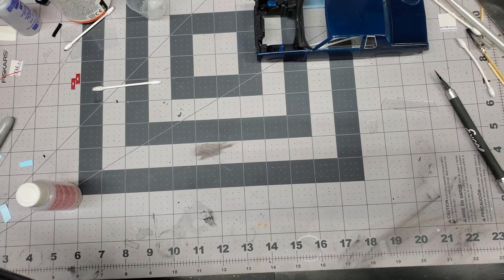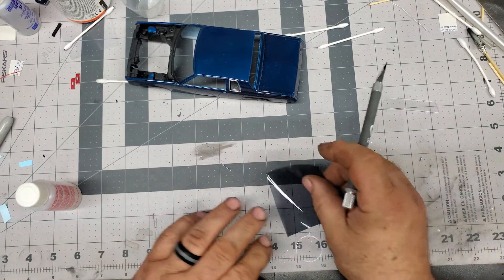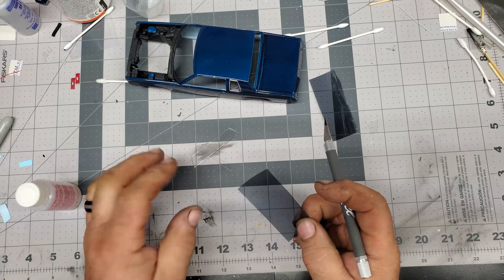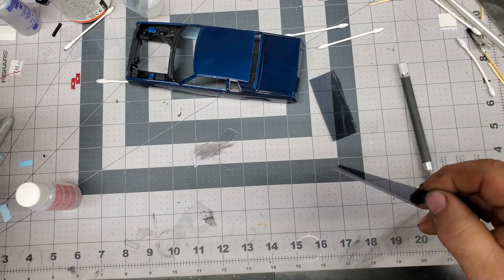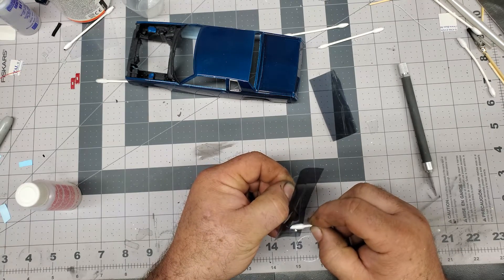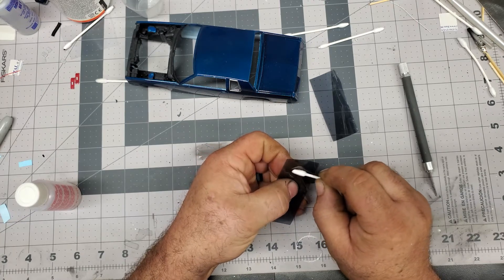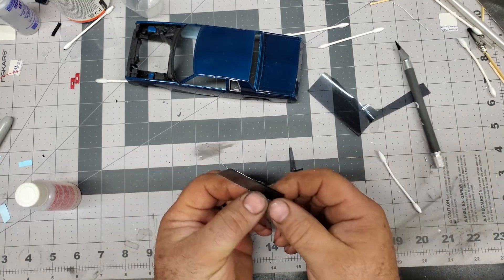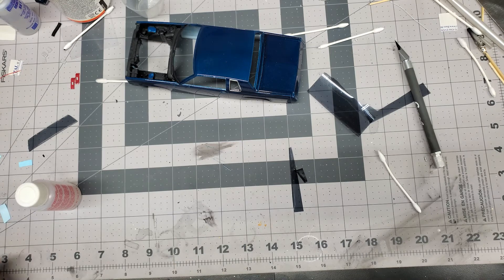Lets Tint Some Windows...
Using automotive window tint for model car glass. Using 35% film for the rear windows a quick how to.